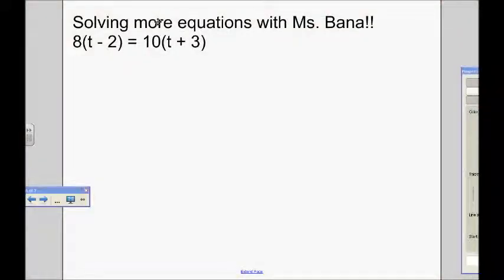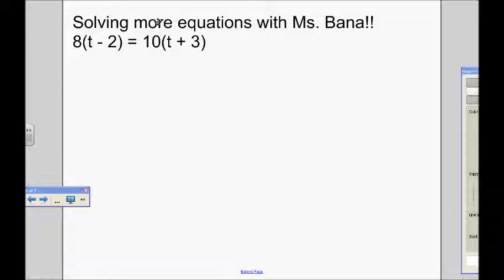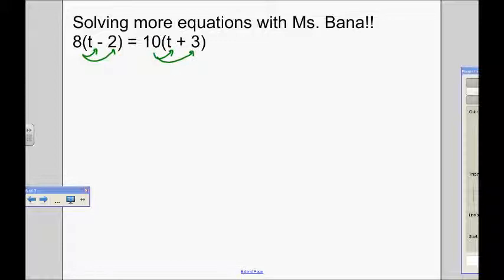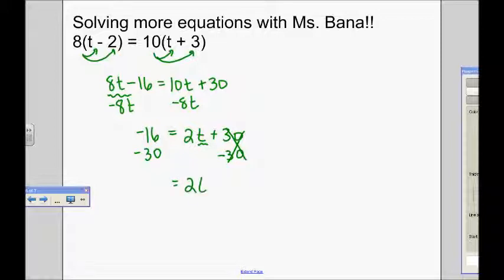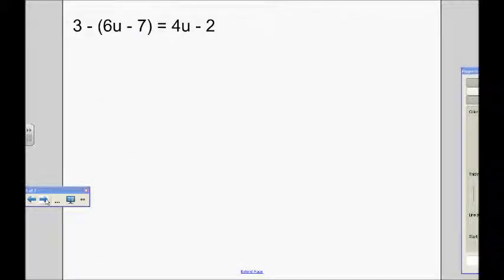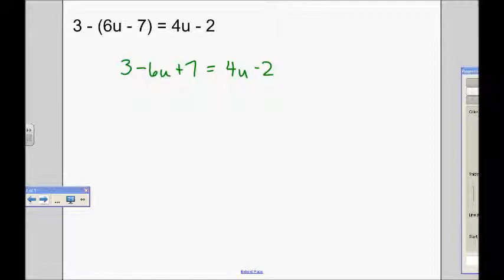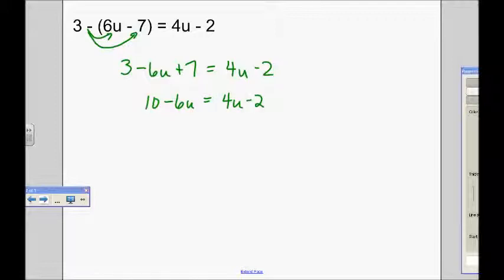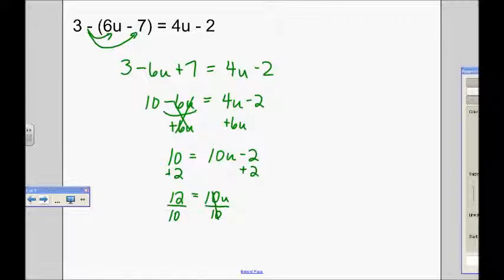Solving Equations 3